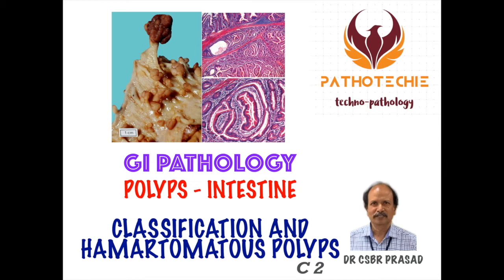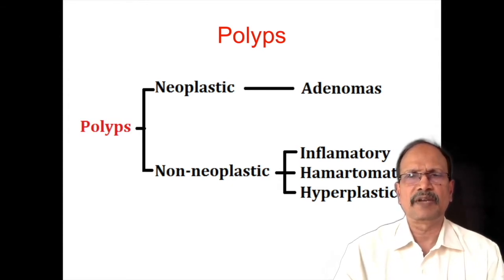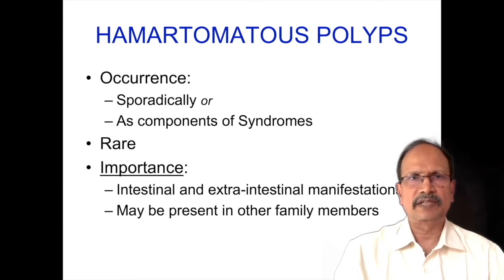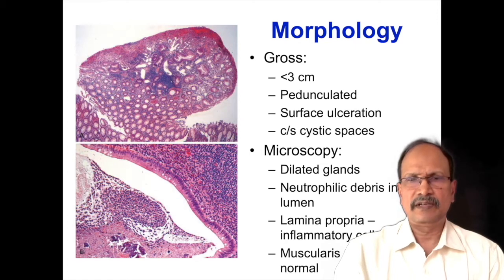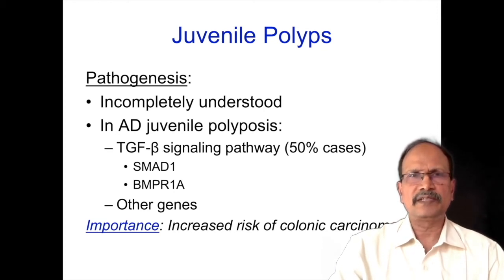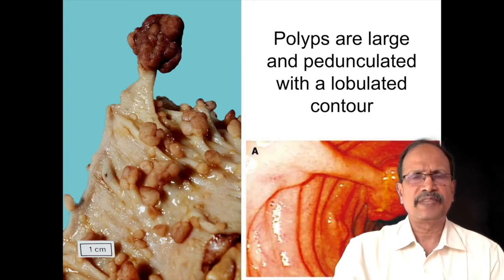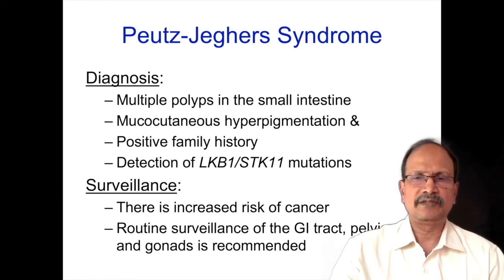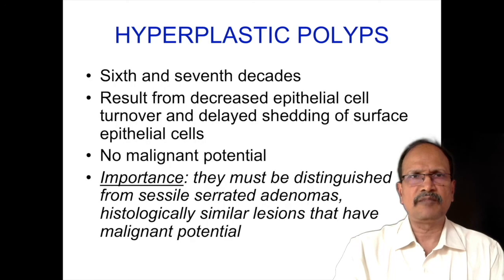Intestinal Polyps - Classification and Hamartomatous Polyps